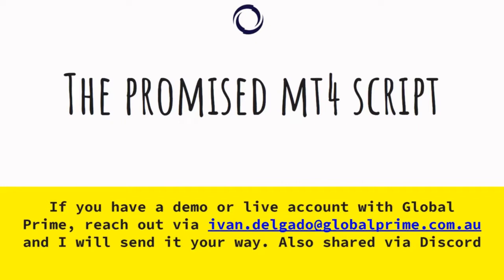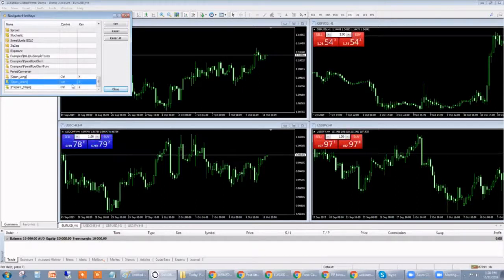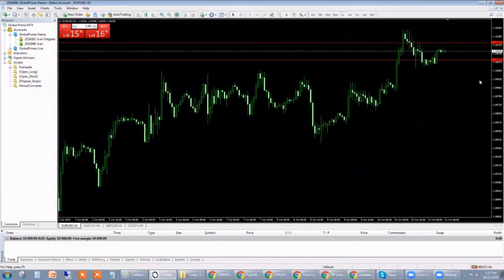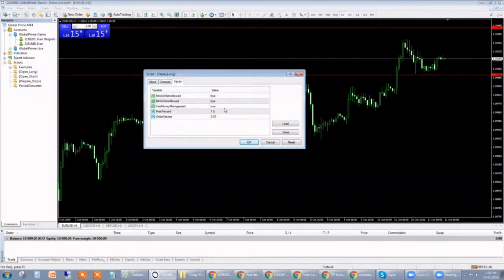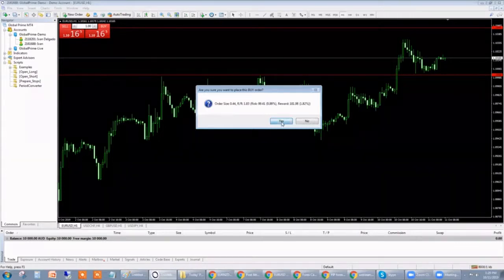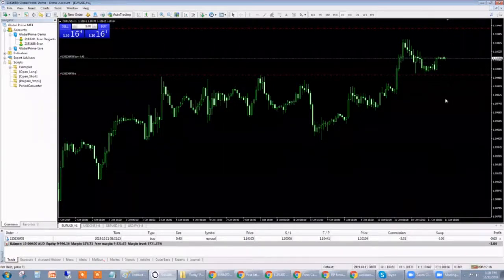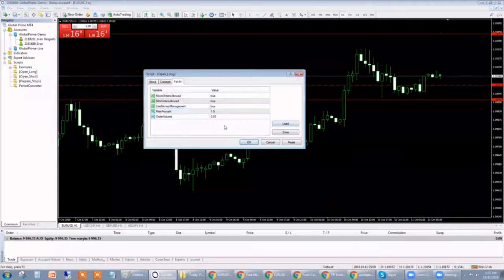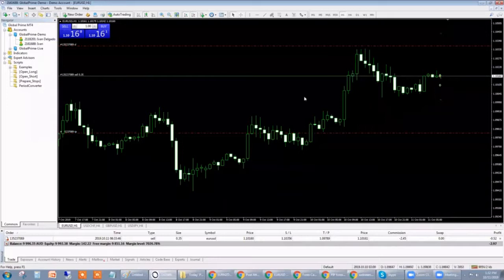The Best Script To Place Trades In MT4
If you ever wanted an easy-to-use script that does all the heavy lifting for you, this is it. Watch the video to understand how it works.